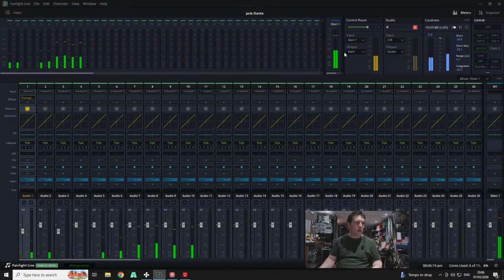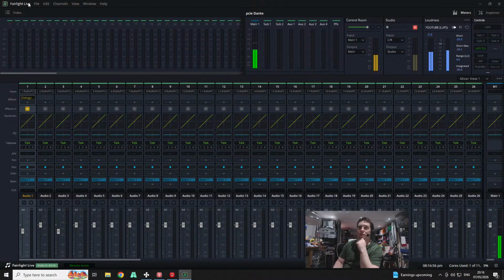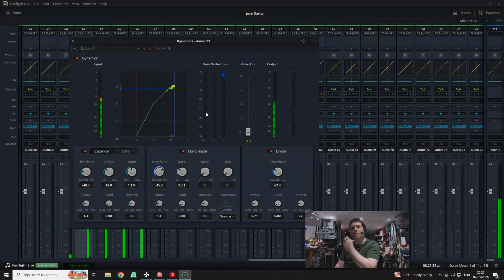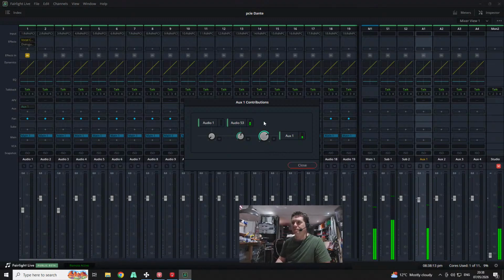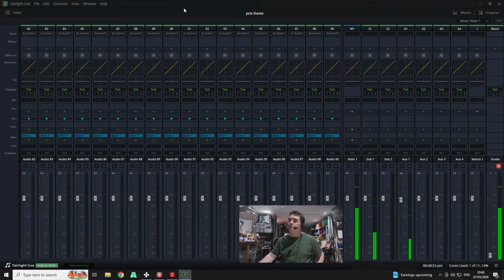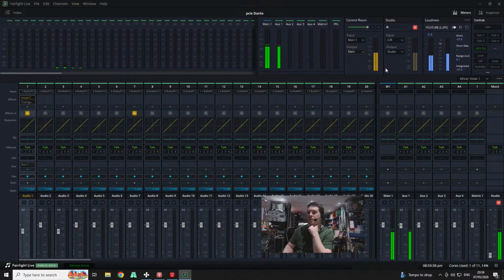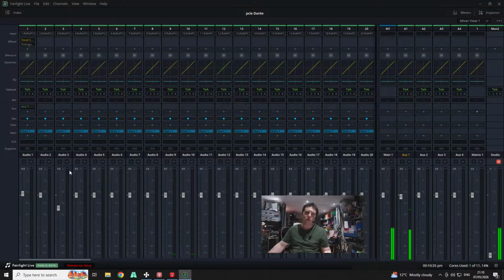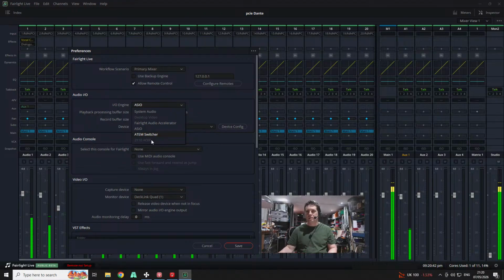Fairlight Live Livestream - Fairlight Meet Dante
Here we spend 2 hrs playing with Fairlight Live Audio Mixer - with live multitrack content and see hear output live on screen/stream.

Send me your questions and we'll try it live.

We'll have DVS and PCIe Dante devices into a windows host to play with along with a constellation 4ME and an ATEM mini.